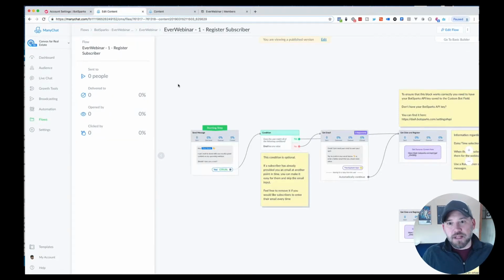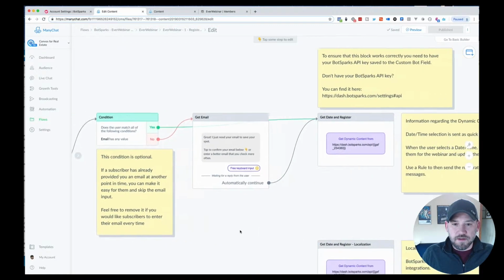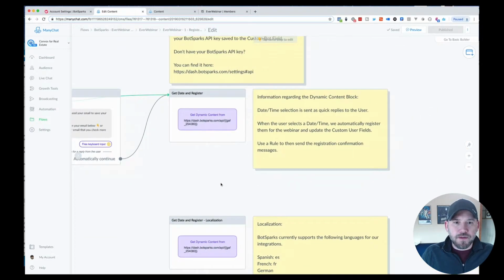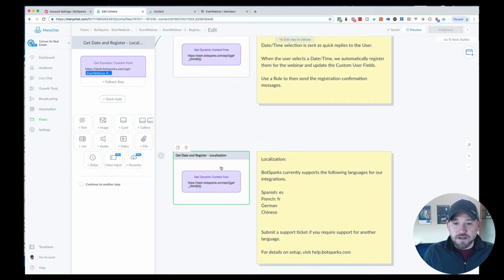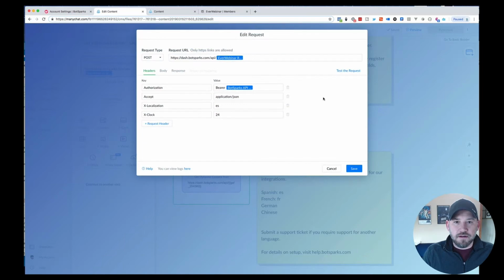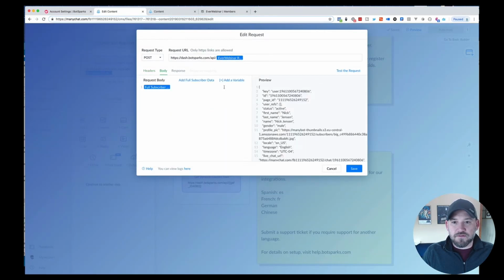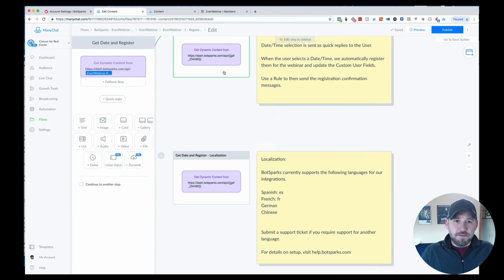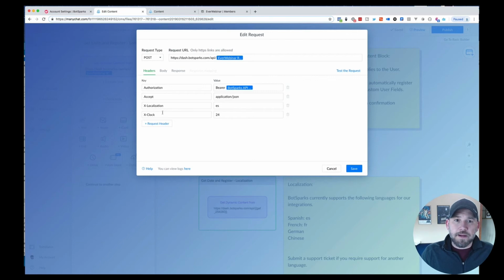BotSparks Setup - Installing EverWebinar Template Step 2